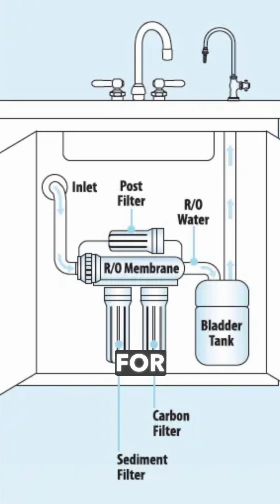Plastic in reverse osmosis filters?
While we should avoid bottled water as it contains over 200,000 nanoplastic particles per liter according to a study, published in Proceedings of the National Academy of Sciences, some people have asked about the plastic components in water filter systems, including reverse osmosis filters.
These components will leak significantly less particles into the water, and also keep in mind that water constantly flows through them. If the filter has not been used for certain period of time, I recommend to flush the system with about 1/2 to one glass prior to consumption in order to decrease any particles that may have accumulated.